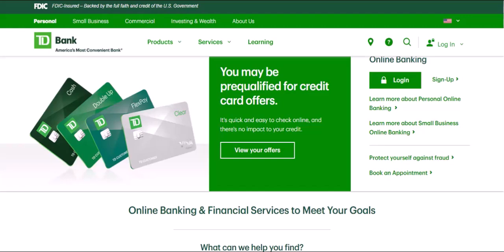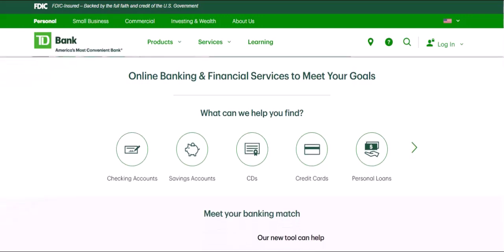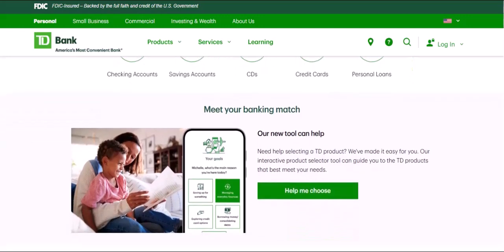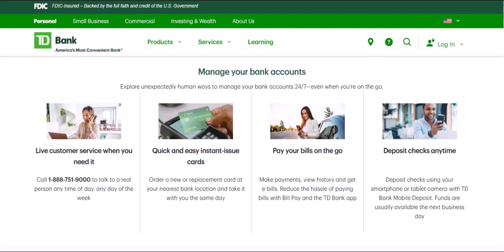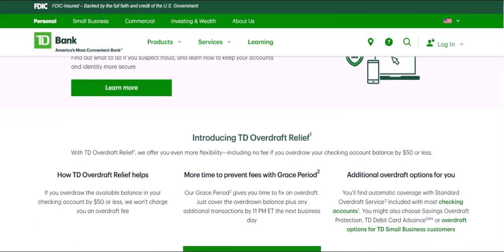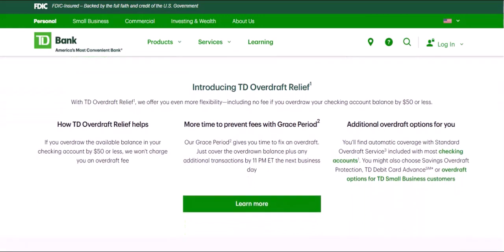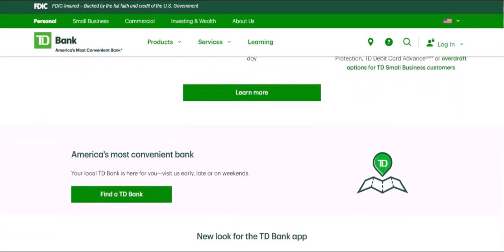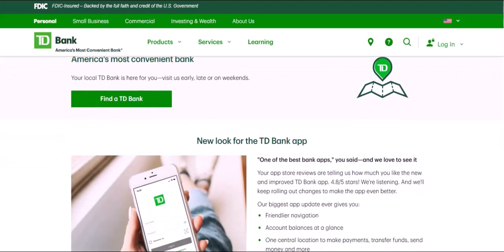How long does TD hold check deposits?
In this video we talk about How long does TD hold check deposits